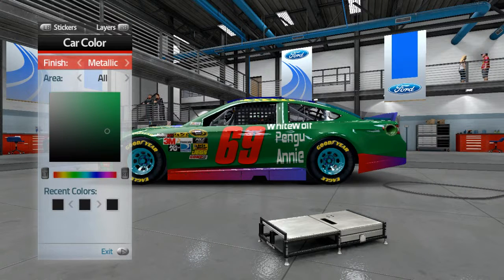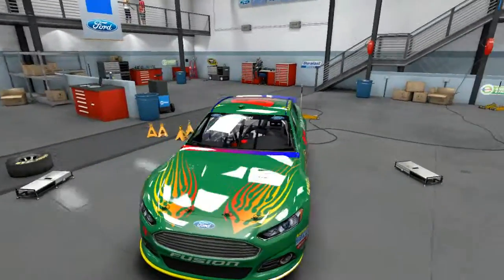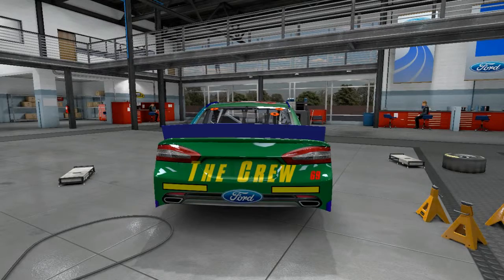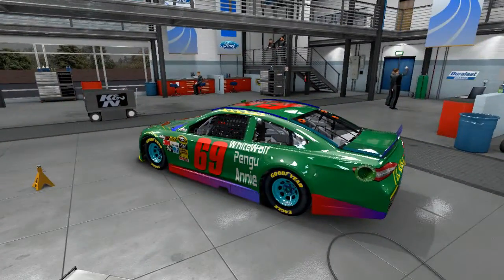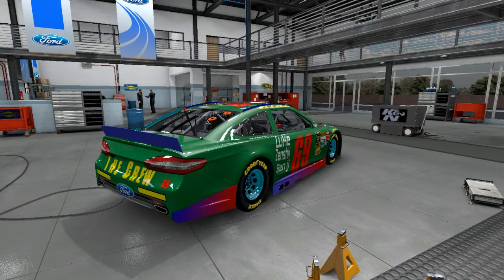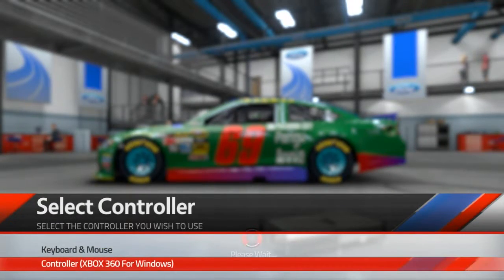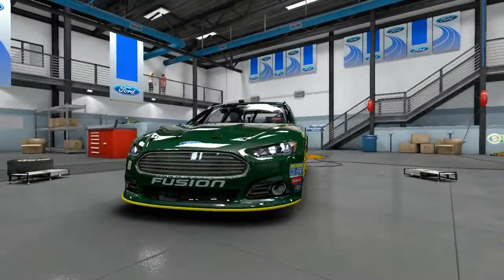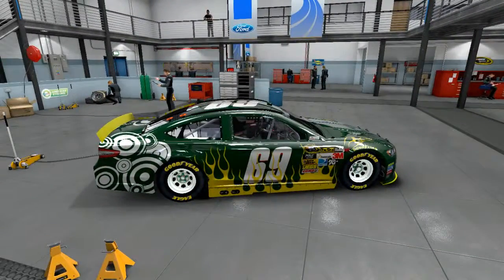NASCAR15 The Crew Liveries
hey everyone. these sre the liveries that i have made for the crew. and i hope you enjoy them.